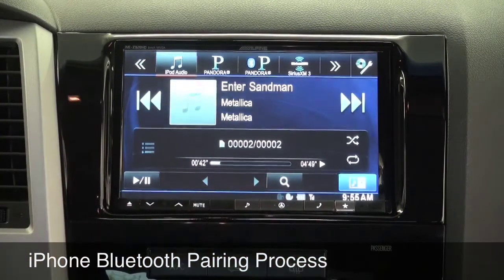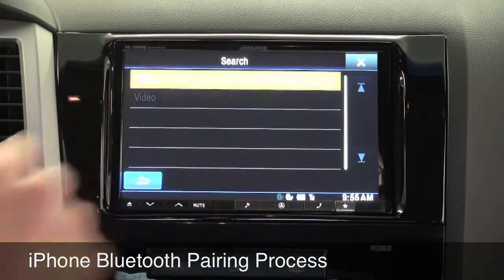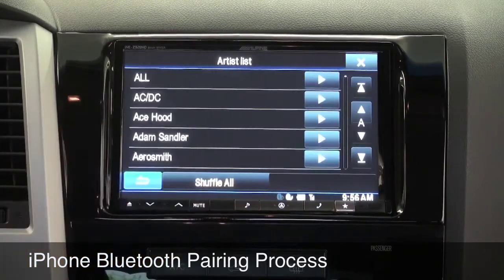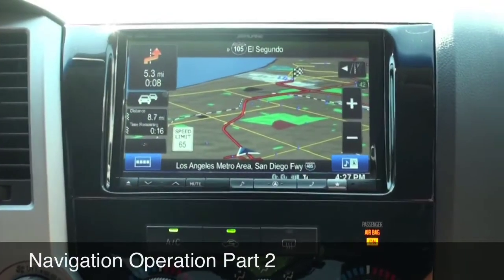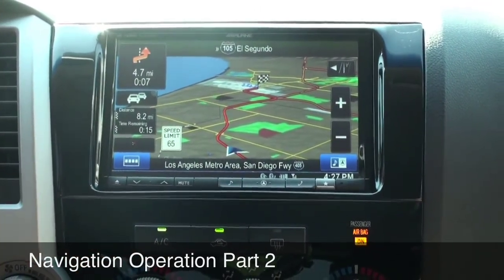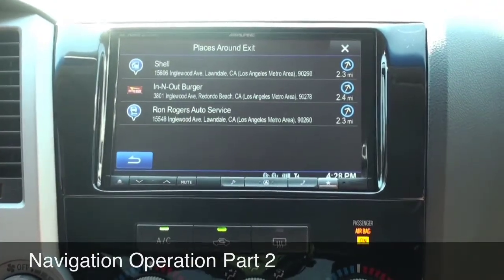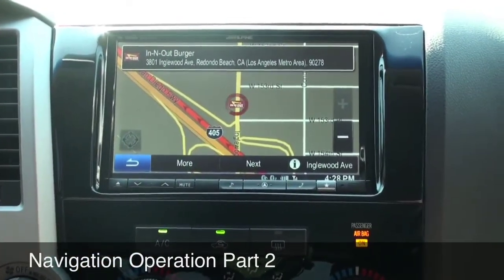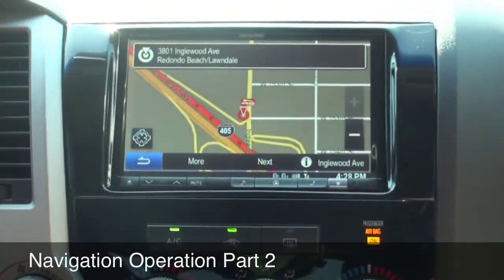AlpineINE-Z928HDOverview.mov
INE-Z928HD Alpine Audio Video Navigation System Overview. This video covers basic functions of sound, pairing of Bluetooth Android and Iphones, along with Navigation functions.